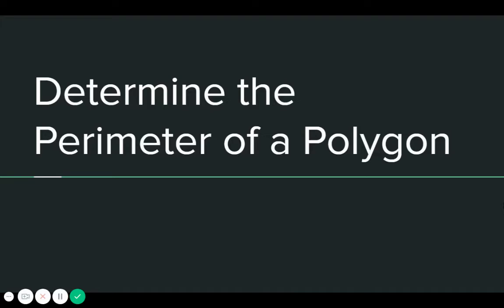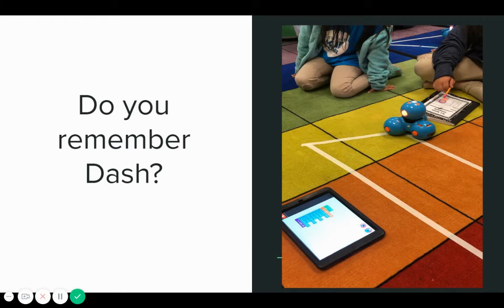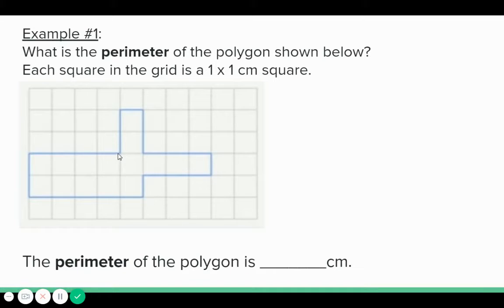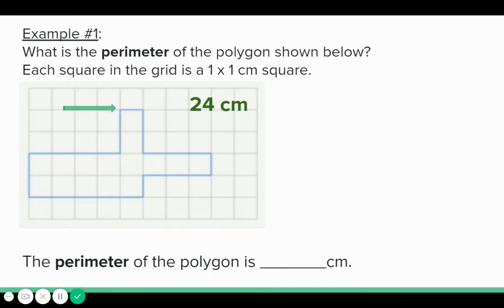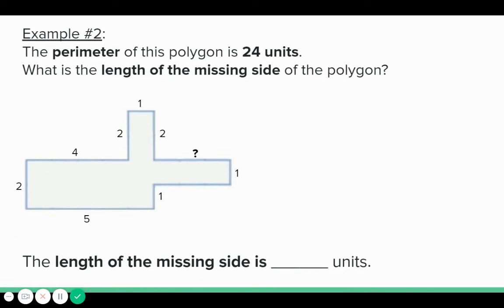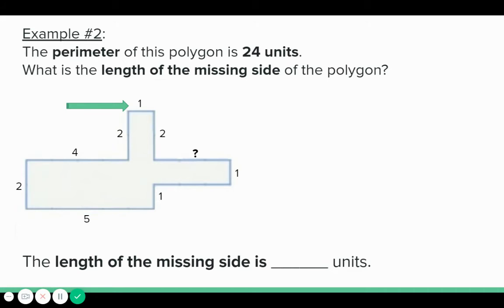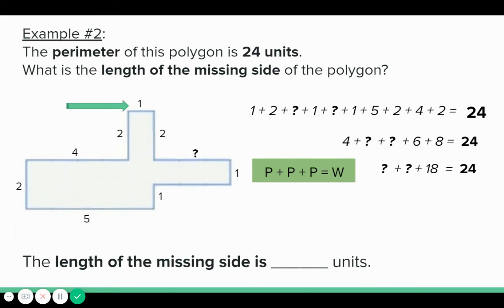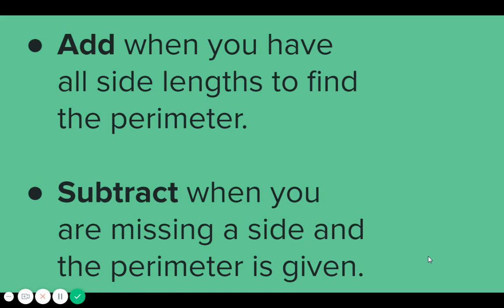How to determine de perimeter of a polygon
This video explains how to determine the perimeter of a 10-sided polygon (decagon) using grid paper and adding sides. It also discusses how to determine the missing length of a side of a polygon when the perimeter is given. Intended for Third Grade students that follow the standards of Texas.